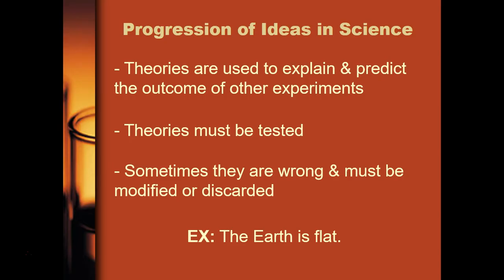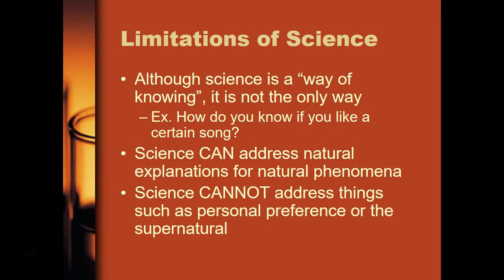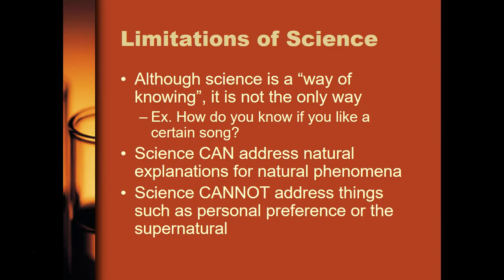Scientific Method Part 4_PS/Honors Bio